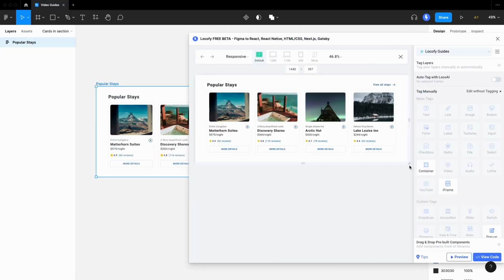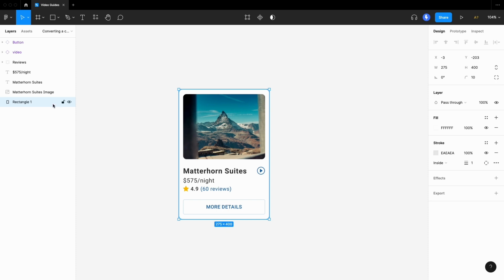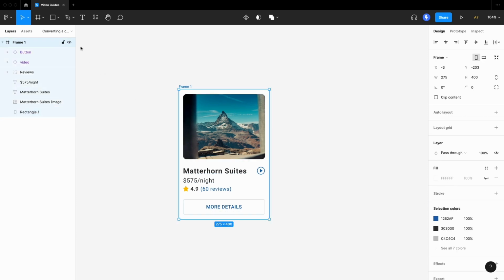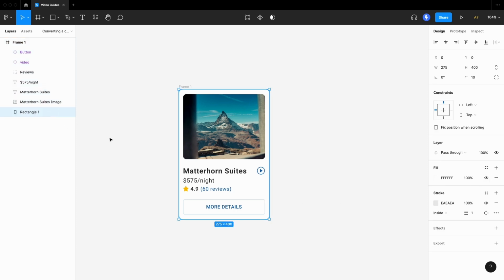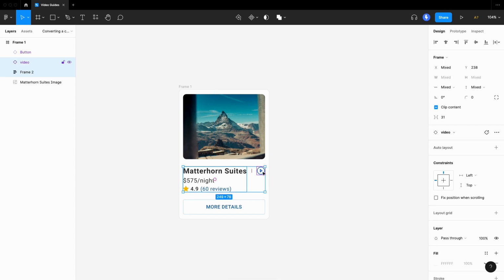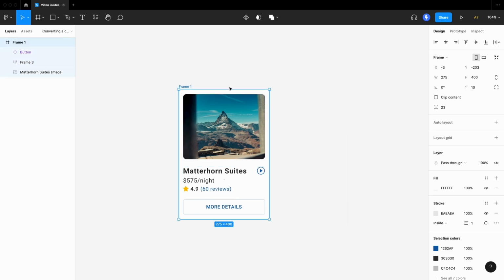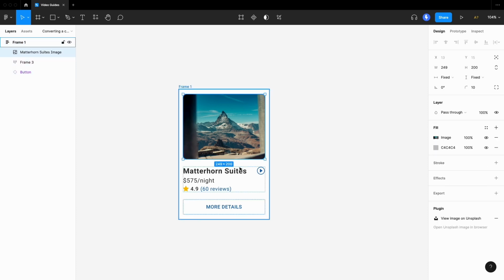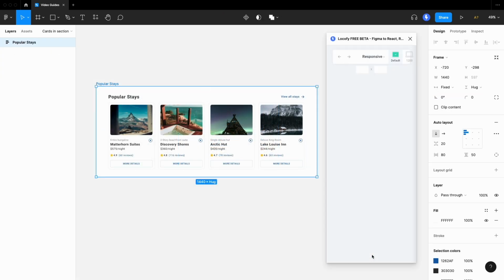Locofy.ai | Building a responsive card [Guide]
Locofy.ai helps you launch 3-4x faster by converting designs into production-ready frontend code for mobile apps and web.